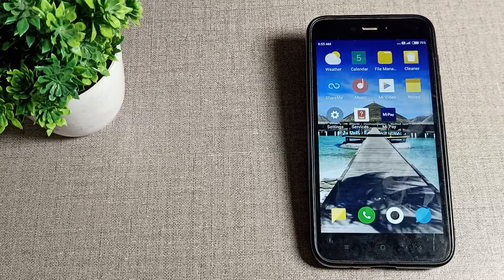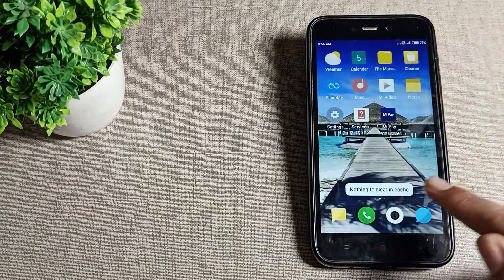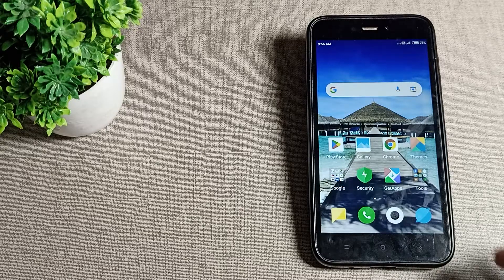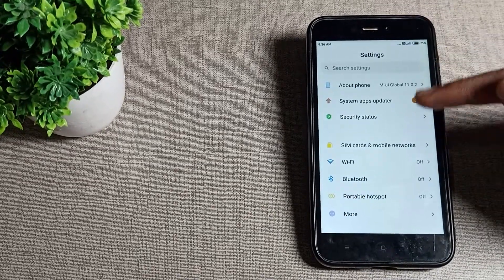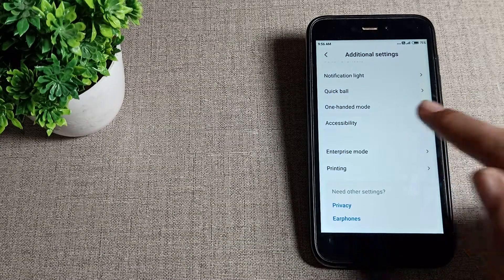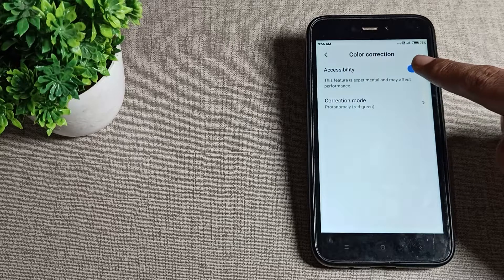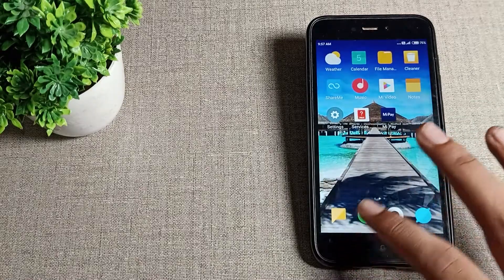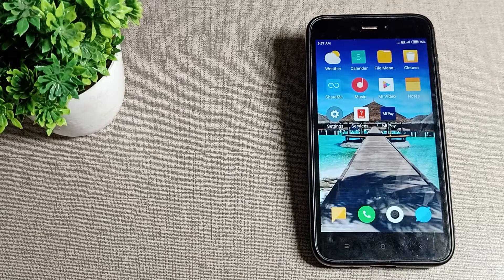COLOUR CORRECTION PROBLEM REDMI 5A PHONE, how to solve colour correction problem